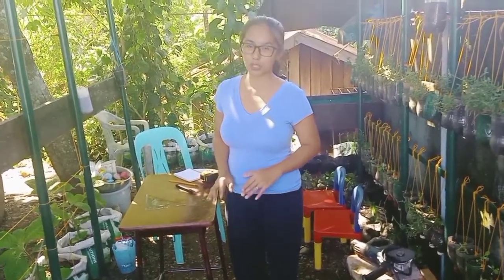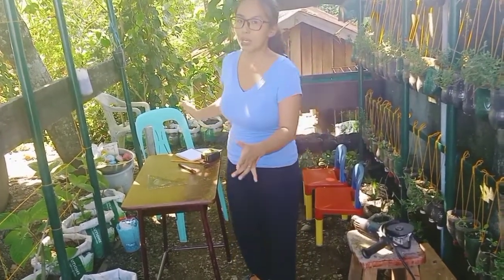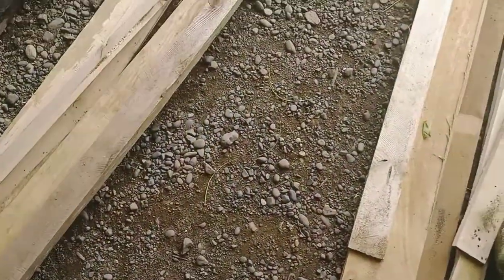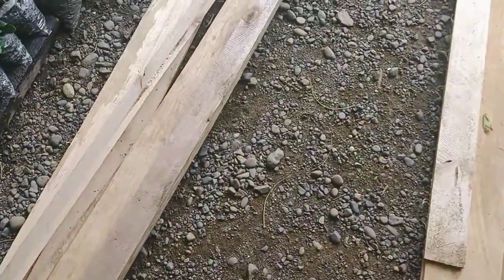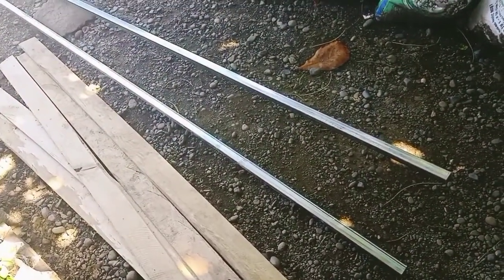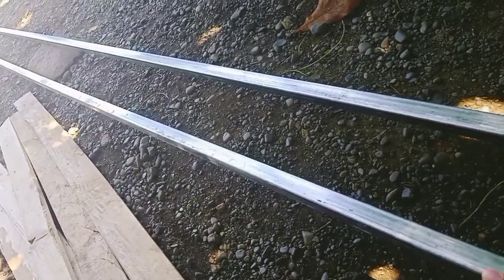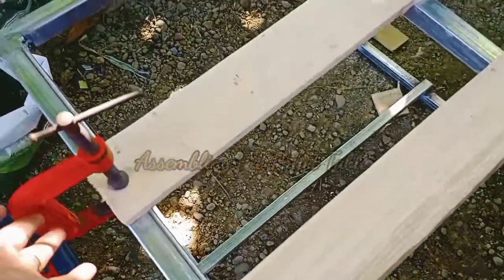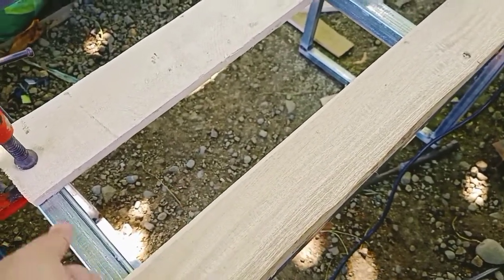Outdoor Pallet Table || My 2nd Woodwork Project